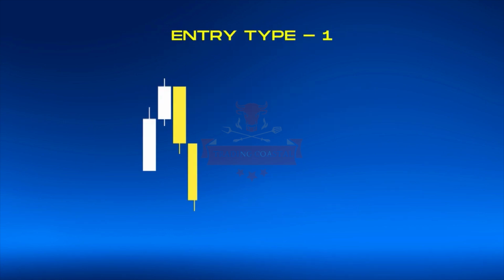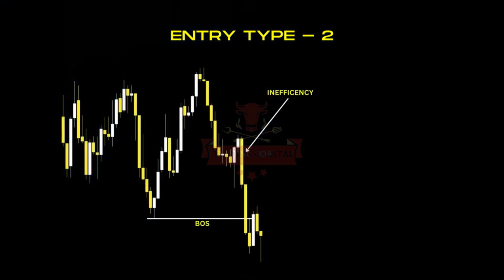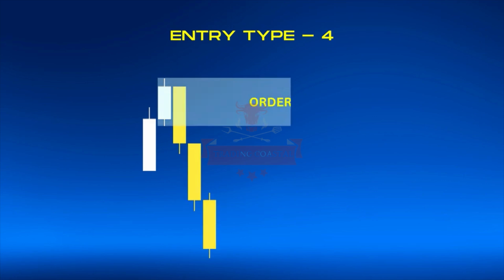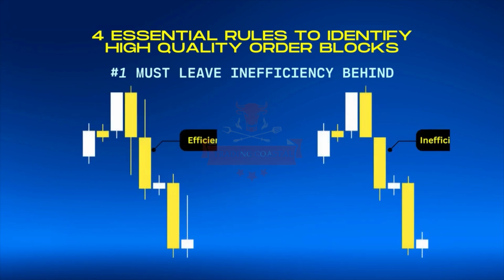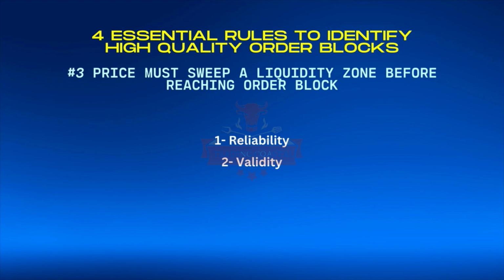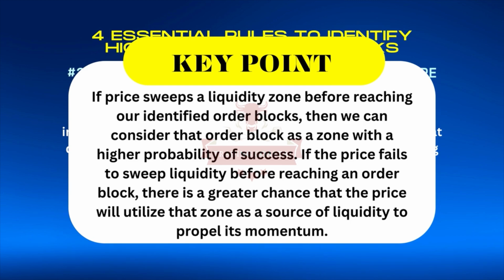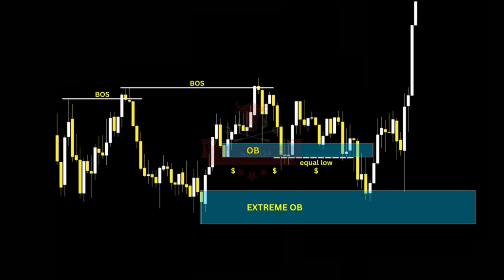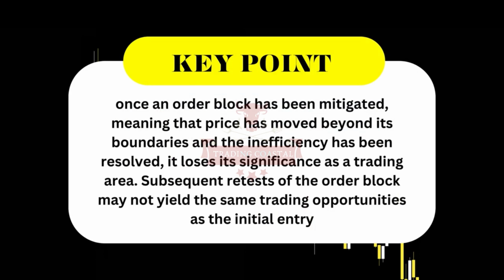🚀 Mastering Advanced Order Block Strategies: Spotting High-Quality Opportunities 📈 part 2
In this tutorial, we'll explore order blocks, identifying high probability ones on actual price charts. Learn rules for spotting them and discover entry/exit models using order blocks in the market.